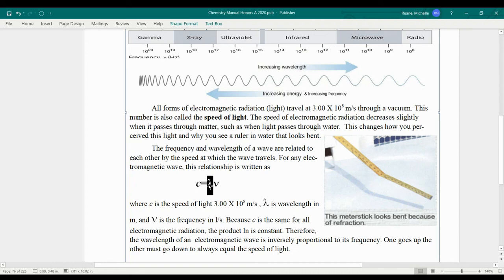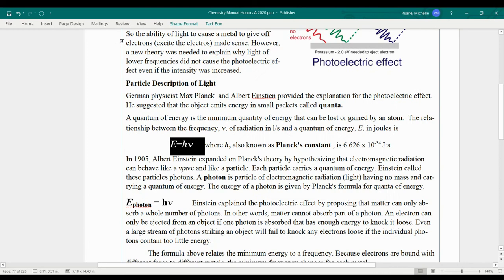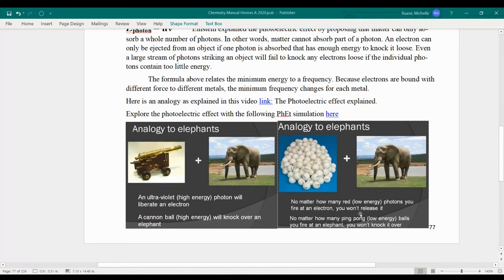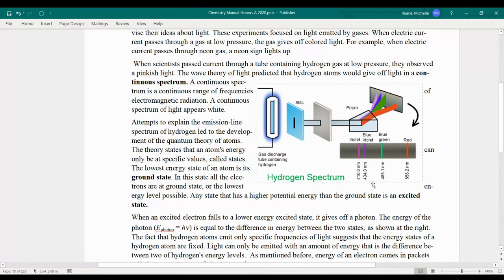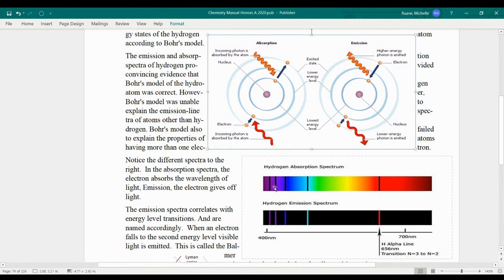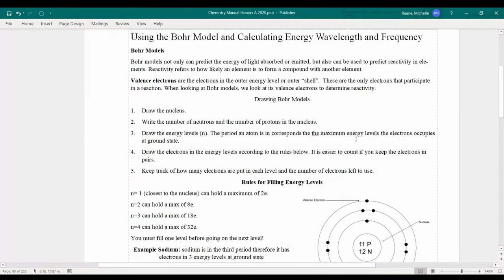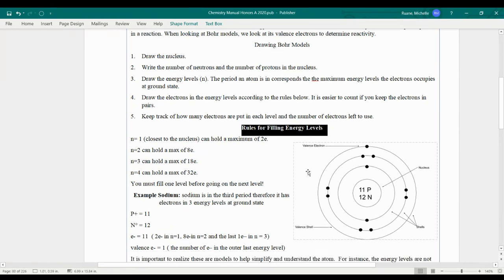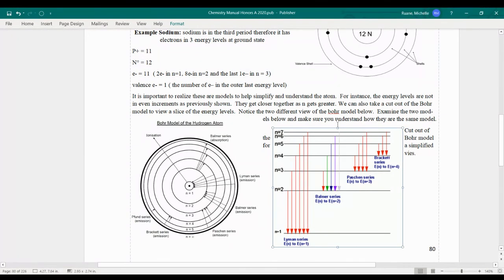light and electrons wb